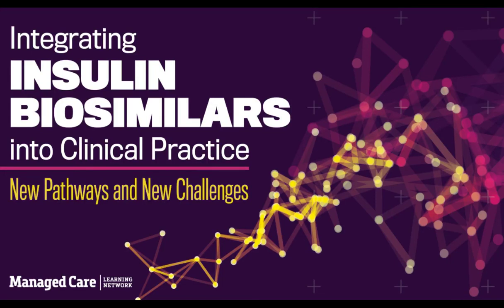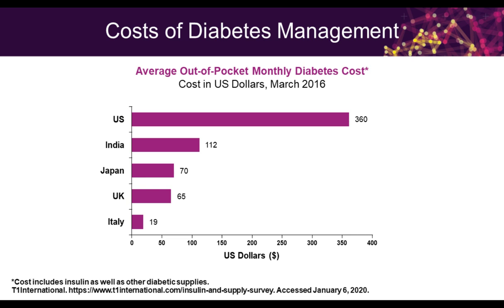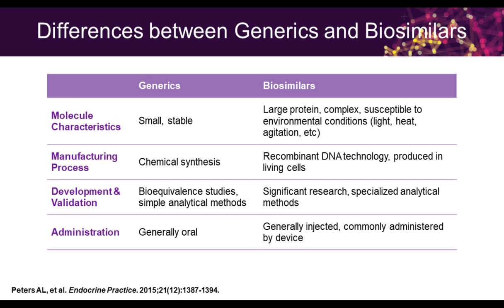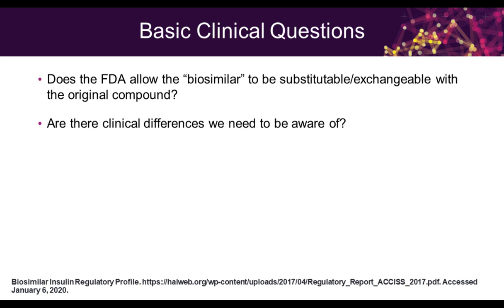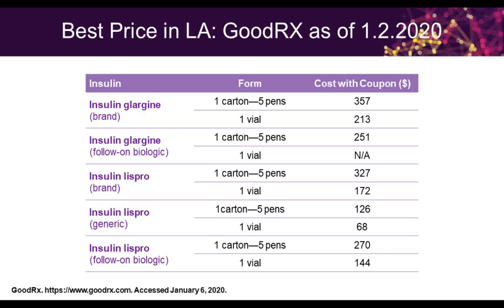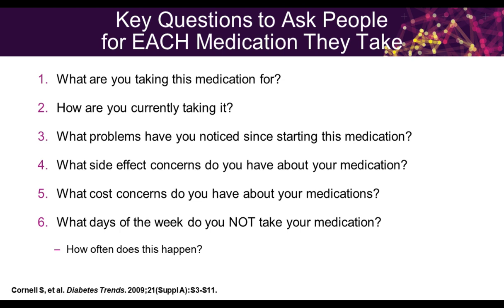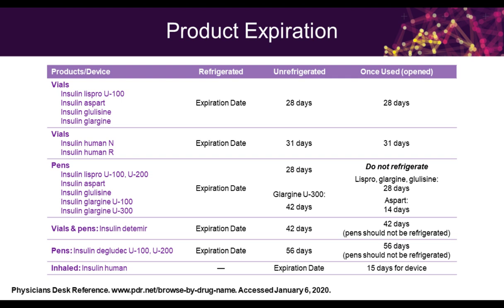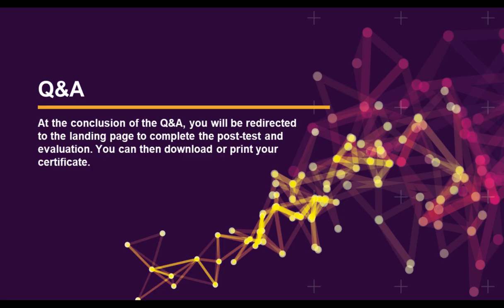Integrating Insulin Biosimilars into Clinical Practice: New Pathways and New Challenges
This webcast features presentations by Susan Cornell, PharmD and Anne Peters, MD on best practices for incorporating insulin biosimilars into clinical practice.